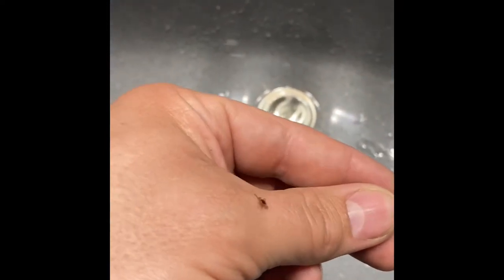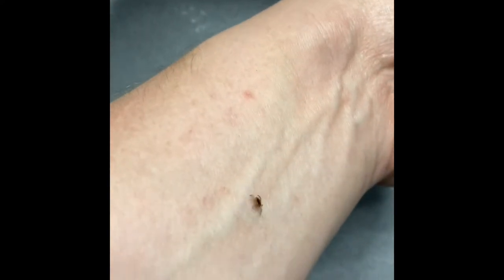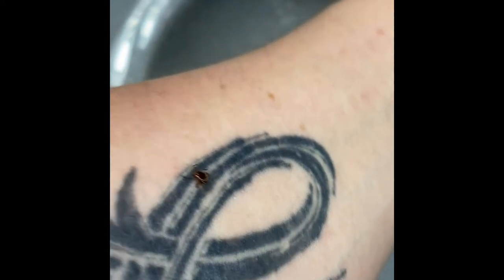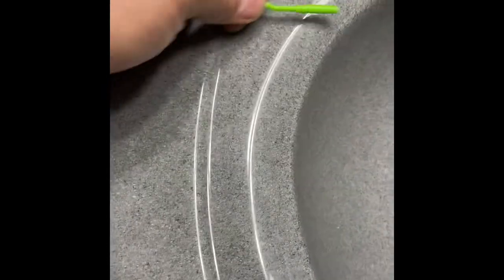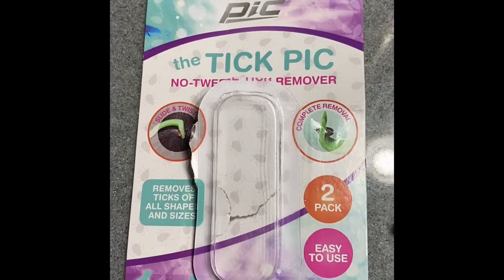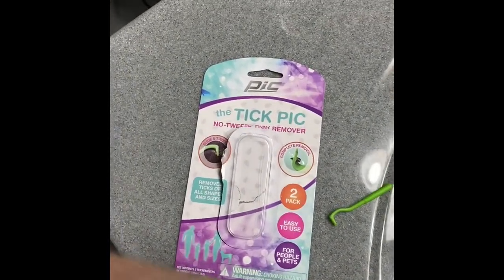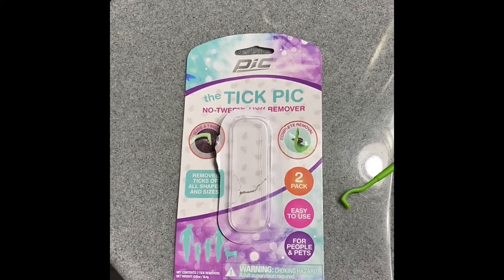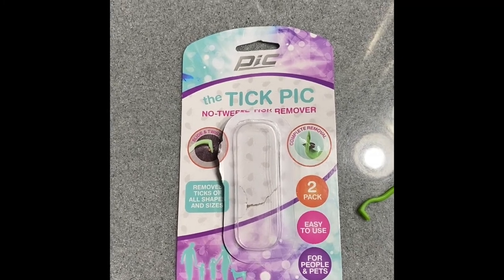Product Review “The Tick Pic”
Tested out a new product my wife bought for me. The tick pic, it worked as advertised and I would recommend it to anyone who gets ticks on them or their pets.